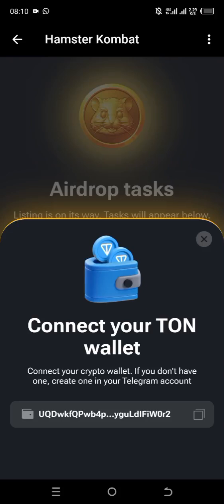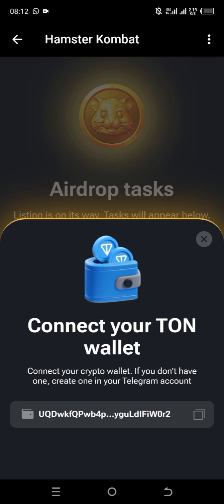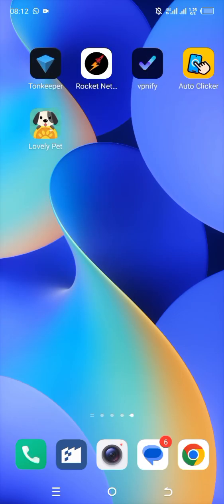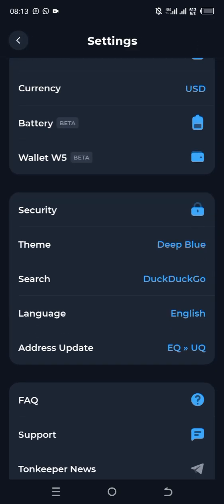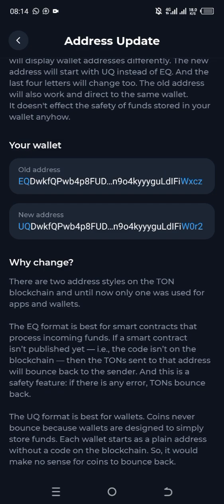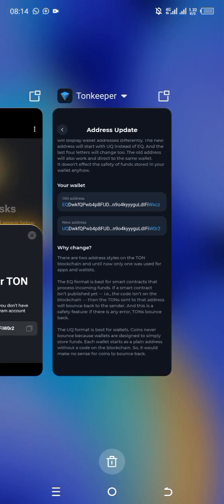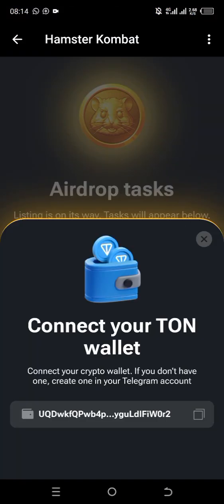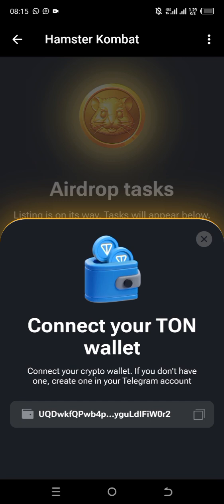How To Fix Hamster Kombat Not Showing In Tonkeeper Connected Apps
In this video tutorial I'm going to be showing you how to figure out if you have successfully connected your Hamster Kombat account to tonkeeper, perhaps you've done but it didn't reflect on your tonkeeper connected app ,this video tutorial will reveal everything you should know